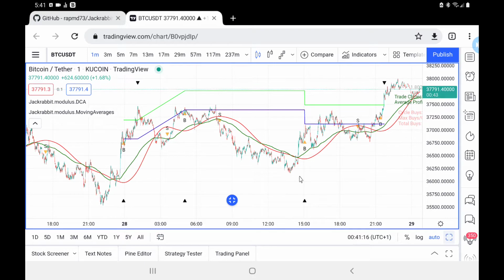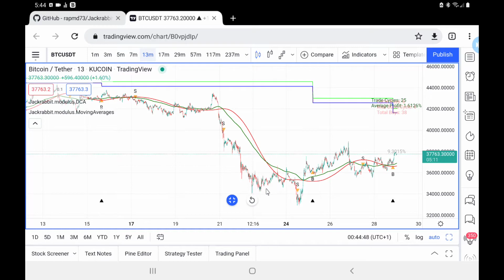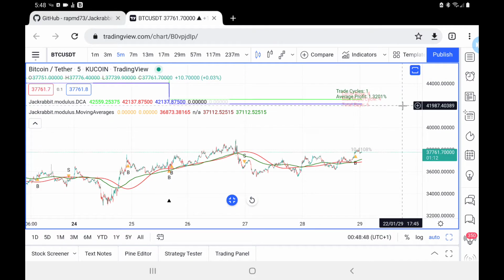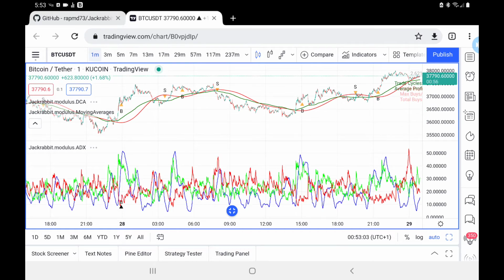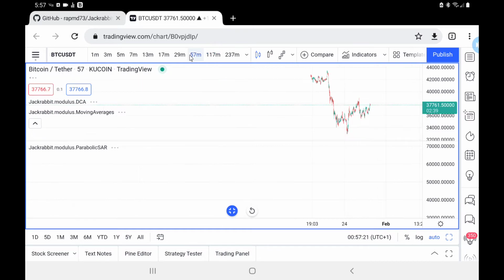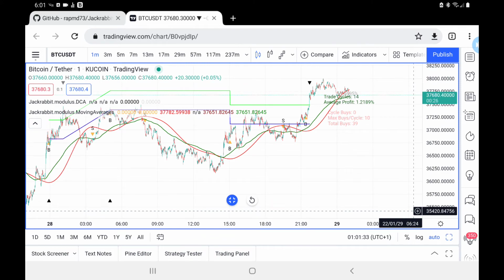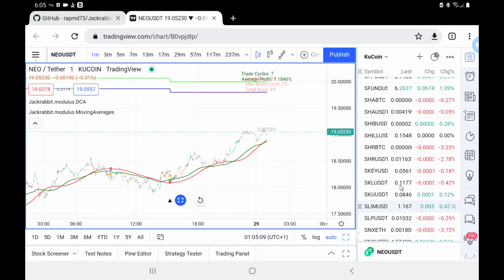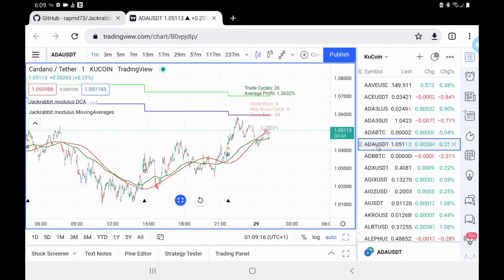Passive aggressive money making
Making money in a bear market really isn't that difficult. I demonstrate this with a very simple combination and then I modify it six different times to produce slightly different defensive variations of the original. The original by itself or the base recipe, really is a very lucrative and quite profitable. This demonstrates just how subtle changes can have major impacts and how something can be made just about for any trading style there is.

Bear markets are opportunities and those opportunities can often be quite good with the right combination of trading techniques. Any number of very simply recipes can be made from the very base level approach.